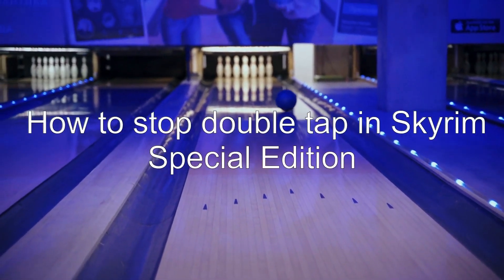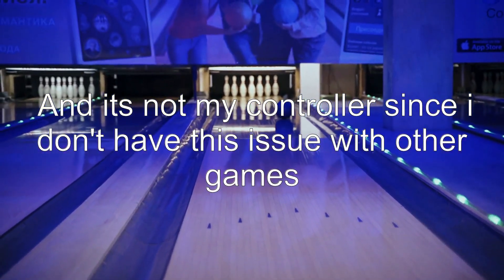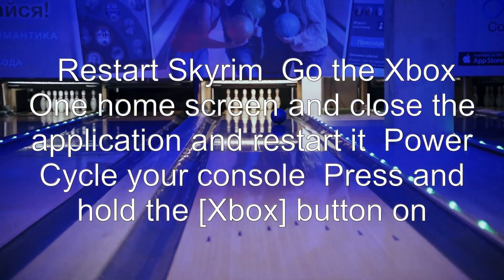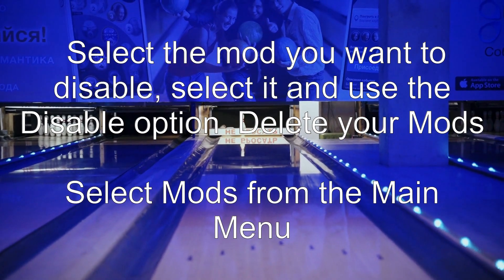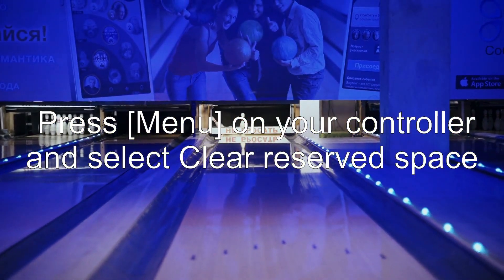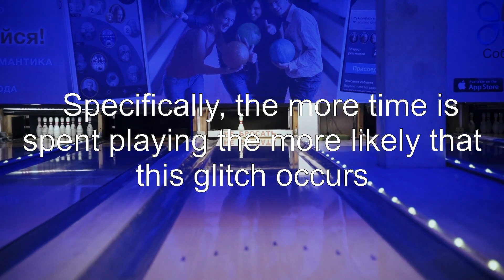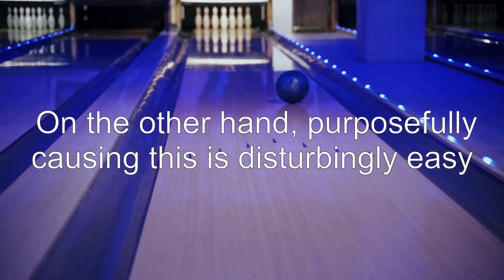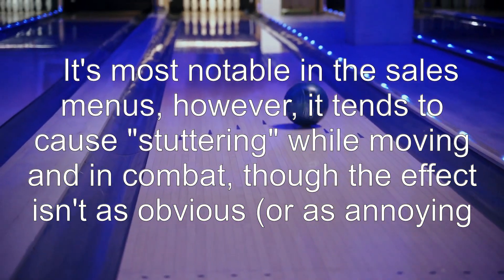How to stop double tap in Skyrim Special Edition?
the-elder-scrolls-v-skyrim: How to stop double tap in Skyrim Special Edition?

Related to: the-elder-scrolls-v-skyrim